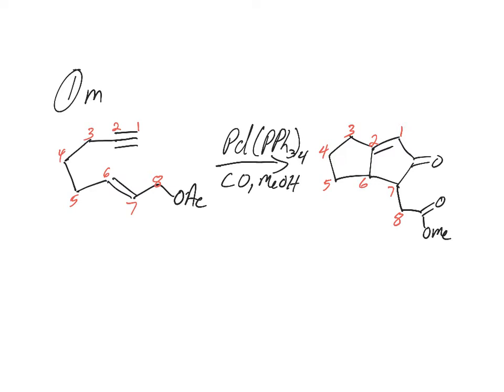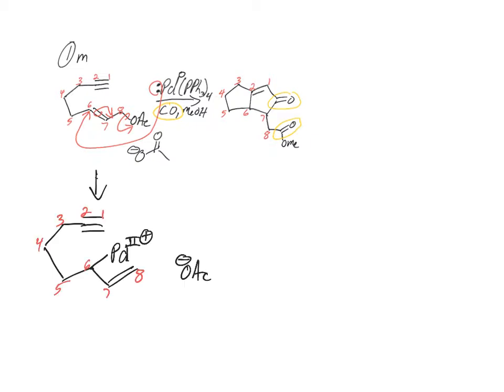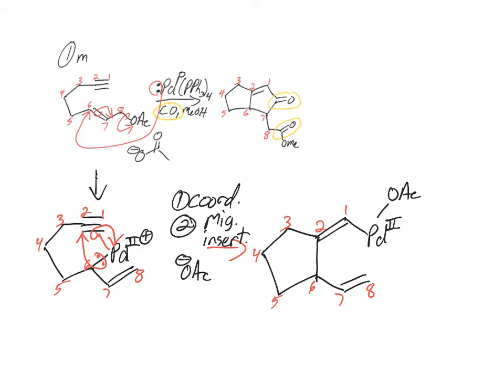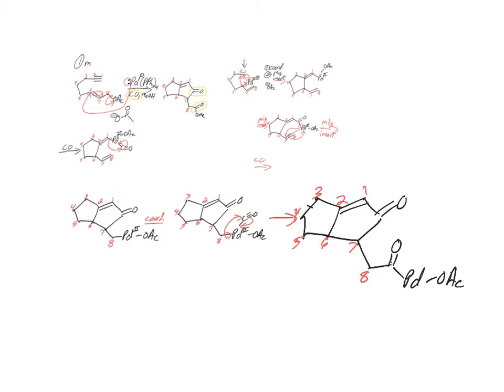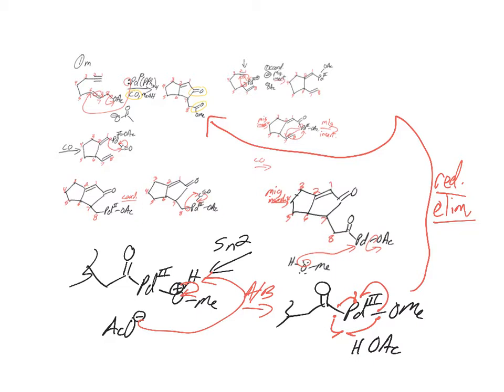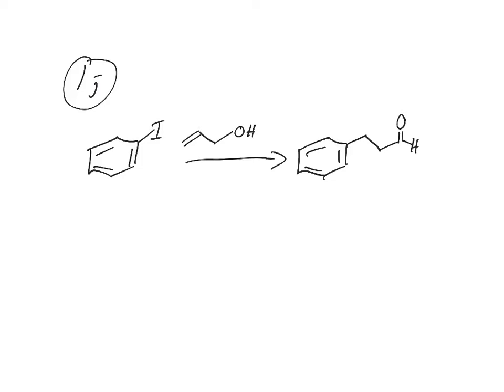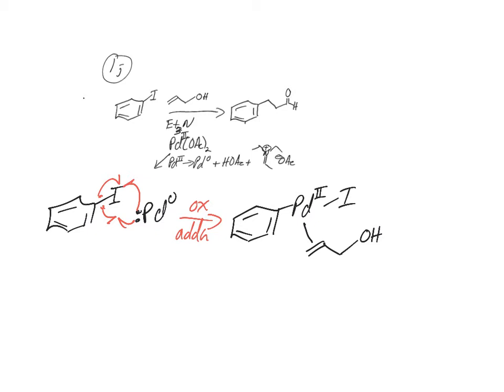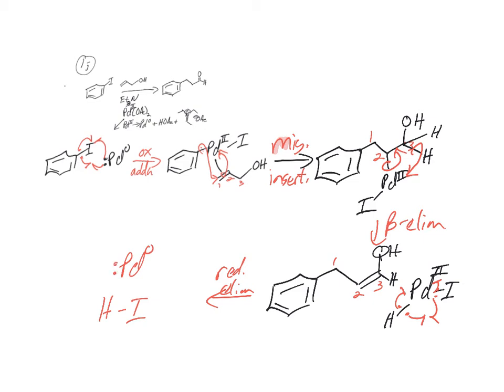CHM 464 Review 10-18-17